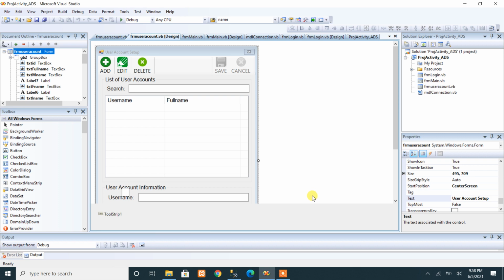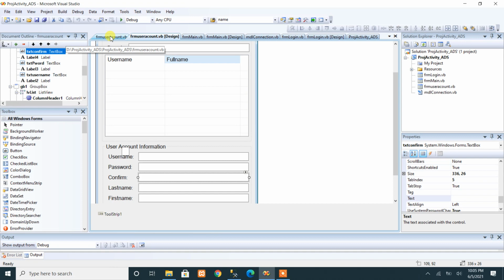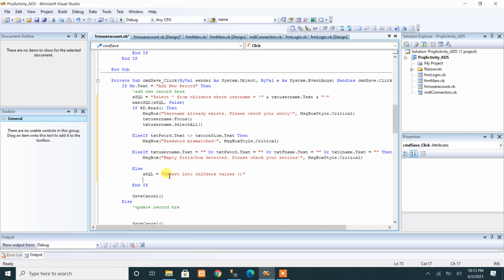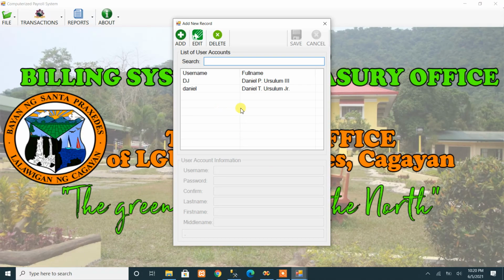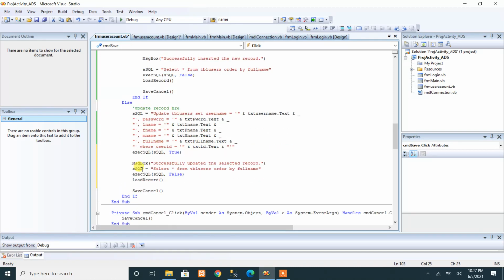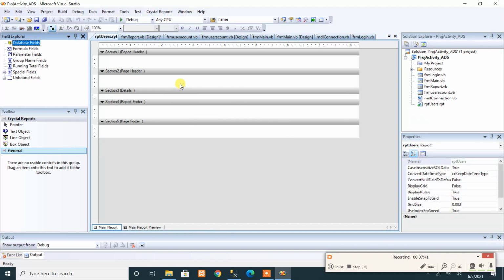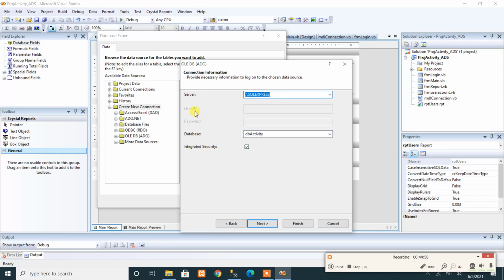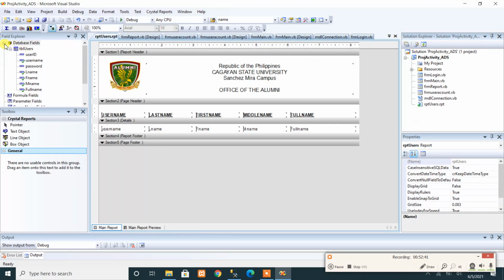How to save/update record VB.Net with SQL Server Database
This is a continuation of the previous tutorial on how to set up a table using VB.Net as front end and SQL Server as back end.